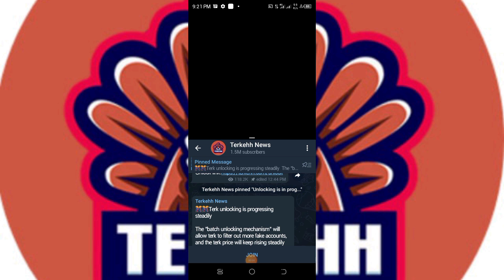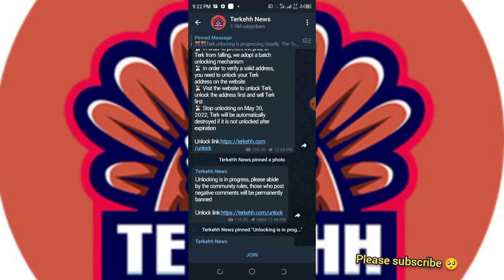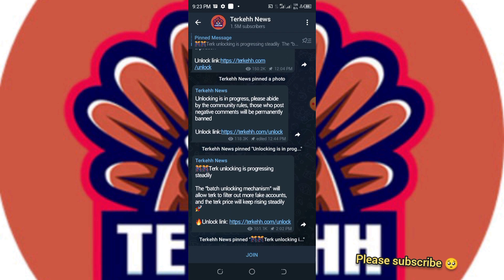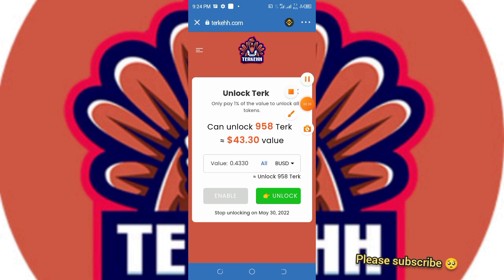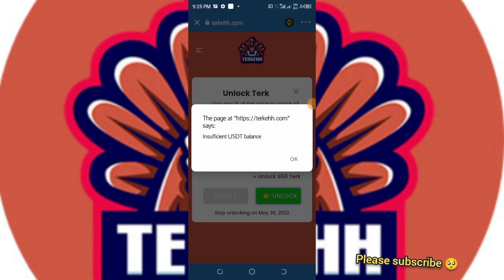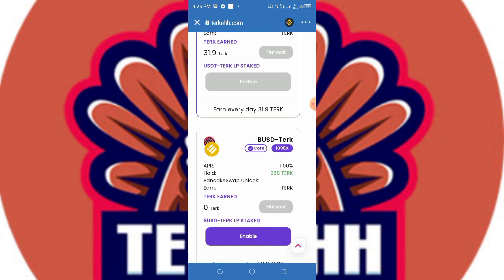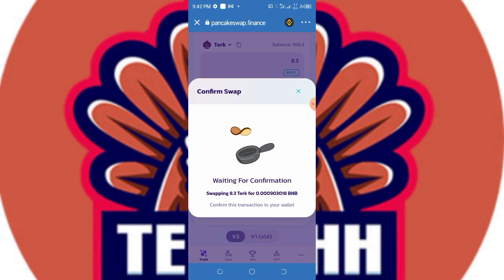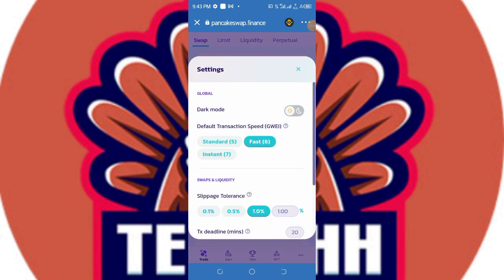UPDATE ON TERK TOKEN | How To Unlock,Swap And Sell Terkehh Token | New Update On Terk Token Unlock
new update on terkehh token